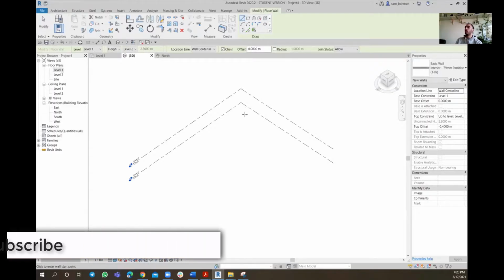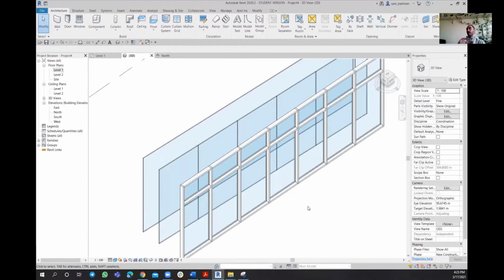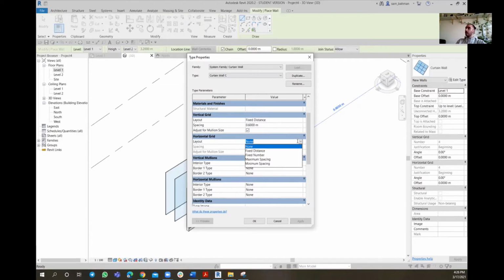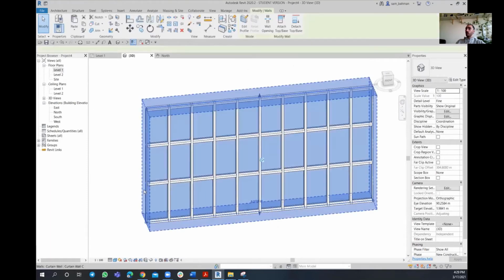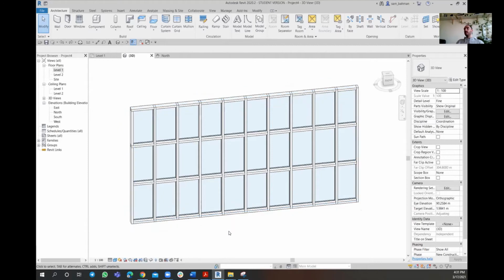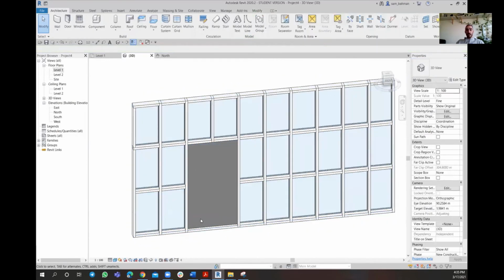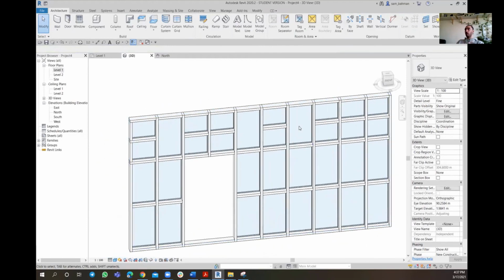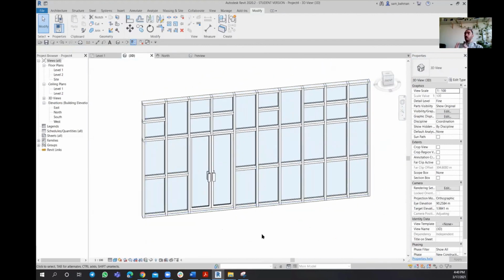How to customize Curtain wall & Storefront (With Placing Customized Glass Doors & Mullions) in Revit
A Quick Comprehensive guide to learn the differences between Curtain wall, Exterior Glazing and Storefront walls in Autodesk Revit.

In this episode you will learn:

- How to setup basics on each Type of Glass wall, plus how to convert them into each other
- How to manipulate the grid lines and mullions fully in curtain wall, Exterior Glazing and Storefront walls
- Also you will learn to Place Customized Glass Doors & Mullions on your curtain wall
- And so much other cool hacks on Curtain walls in Revit